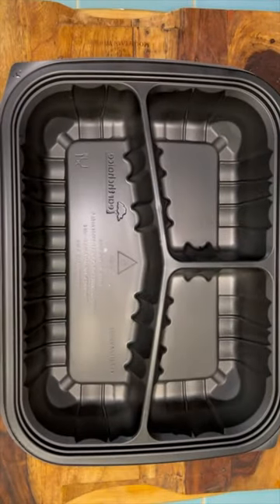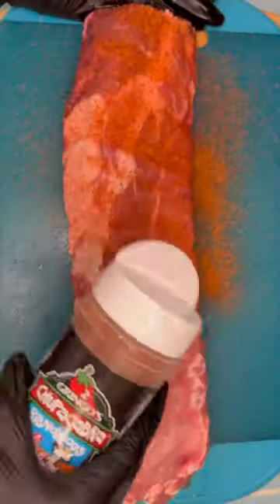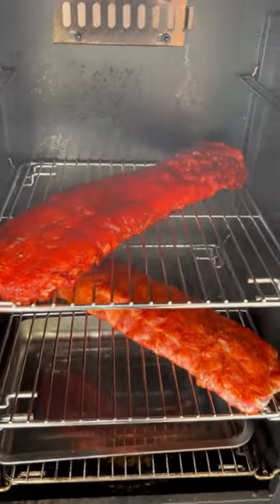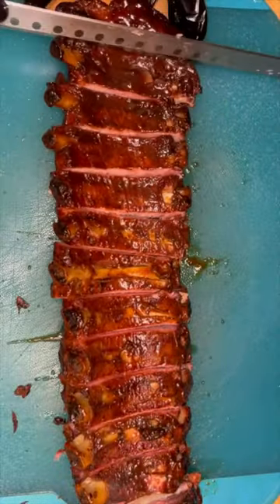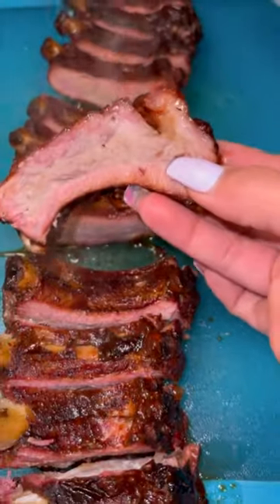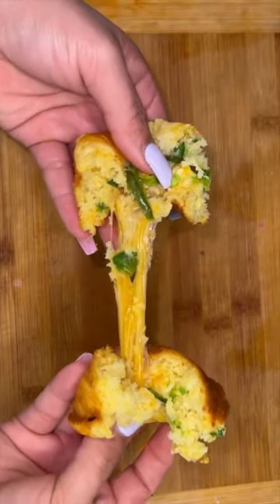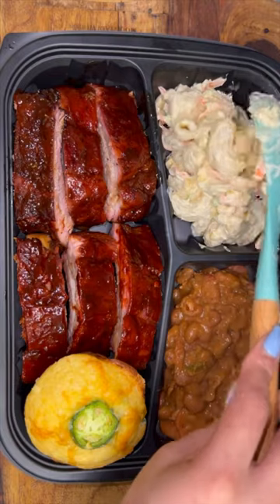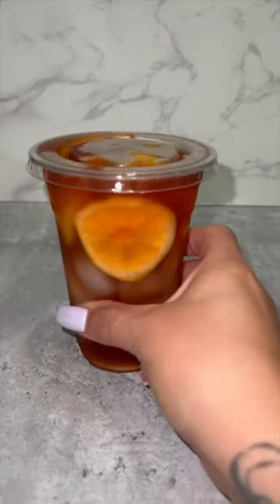Best ribs hands down!!